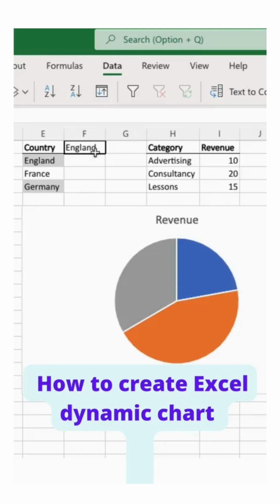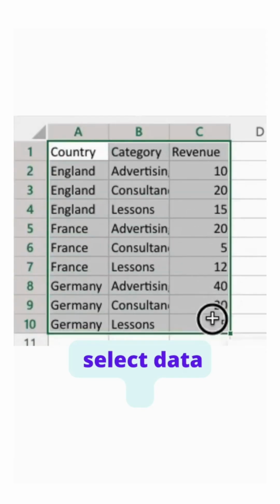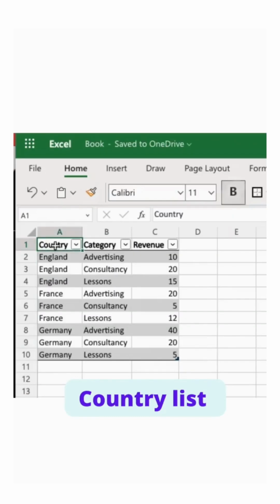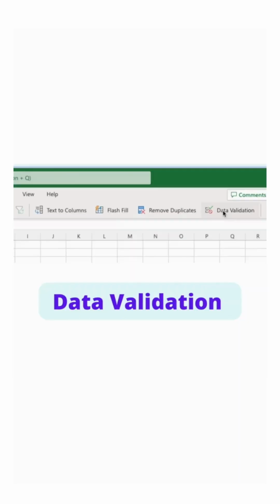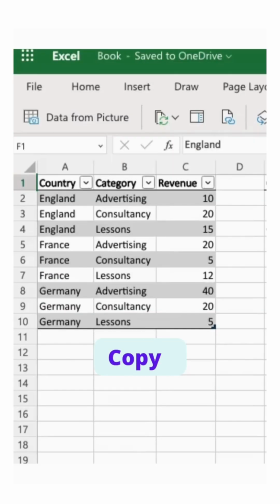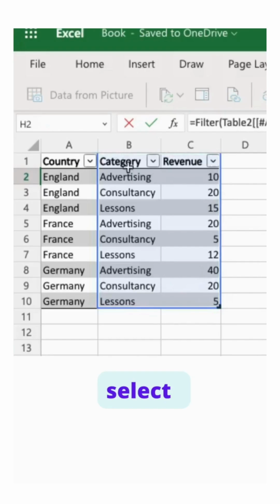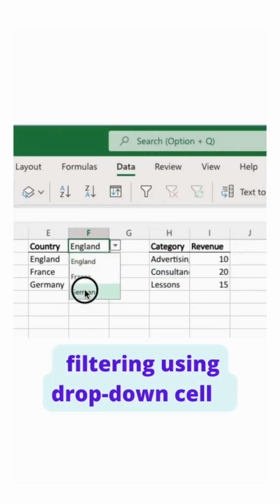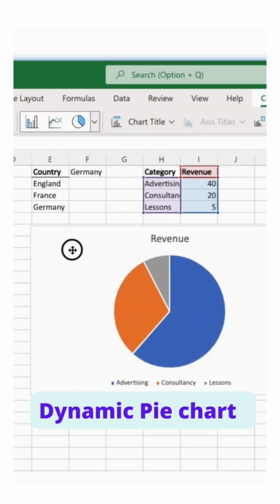How to create Excel dynamic pie chart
How to create in Excel a dynamic pie chart linked to a drop-down list.
A tutorial.